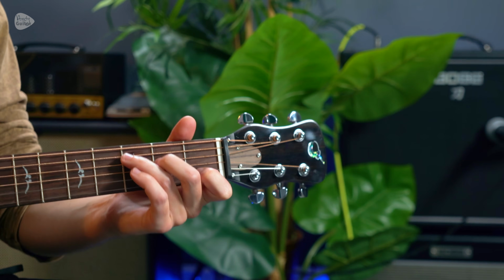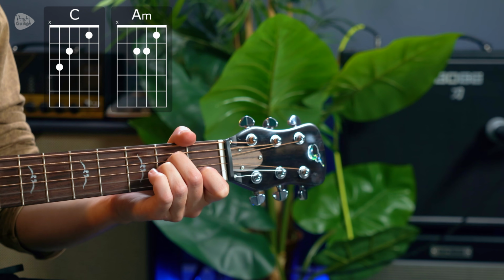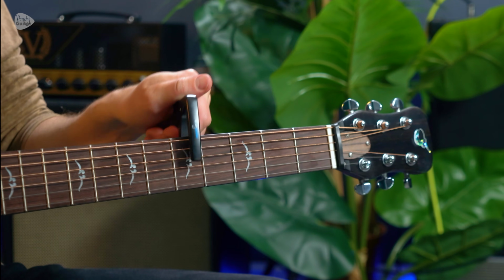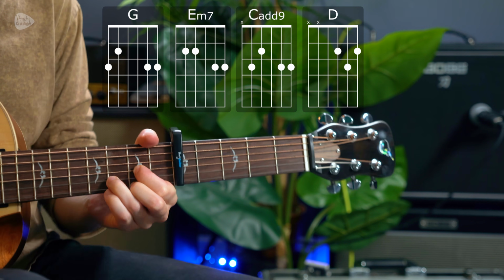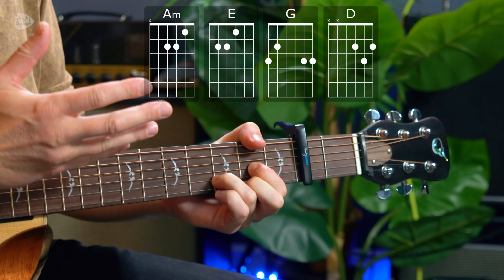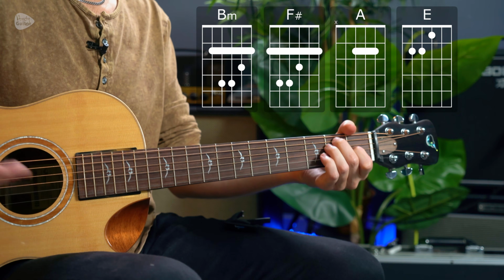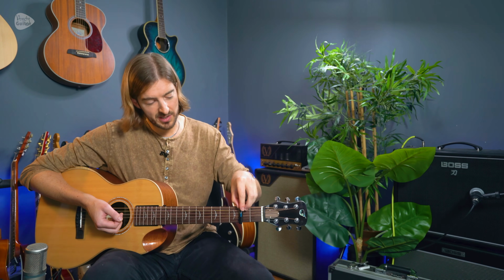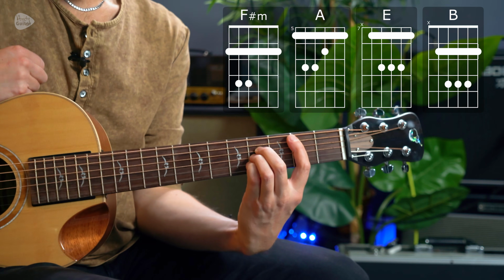What Does a Capo Actually Do to Chords? EXPLAINED with 5 Famous Songs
◀Journey Instruments Parlor First Class OF412-13C (used in this video)

◀ NEW Beginner Acoustic Course Here!

Today I want to answer the question “What does a capo do to the chords in a song and the key that we’re playing in?"

A capo is a simple but powerful tool that alters the **pitch** of your guitar strings by clamping them at a specific fret. This effectively changes the guitar’s tuning, allowing you to:

1. Play in different keys without changing chord shapes.
2. Make difficult chords easier to play by shifting to more familiar shapes.
3. Create different tonal qualities by using open-string voicings higher up the neck.